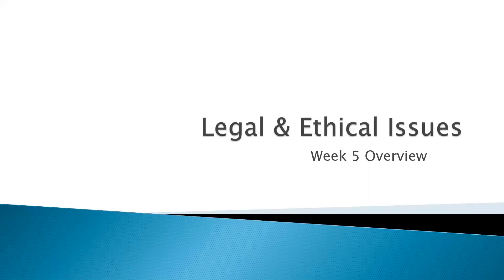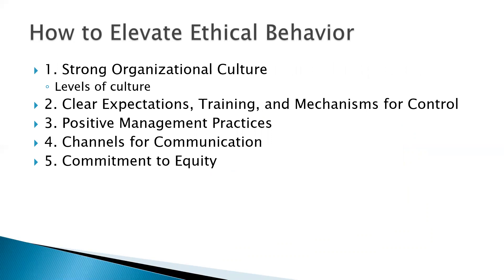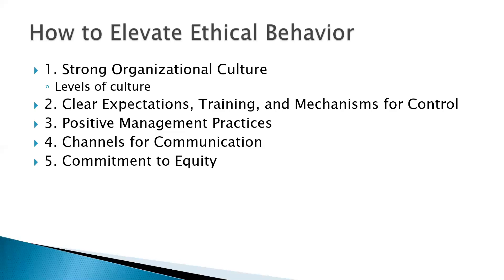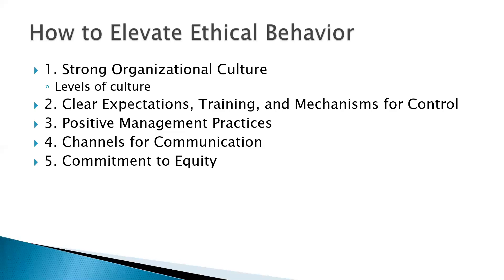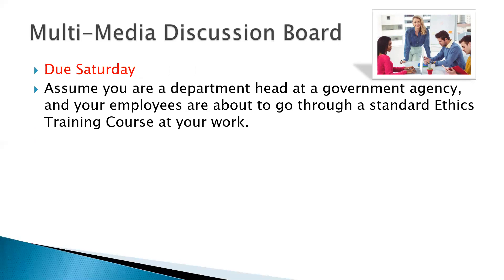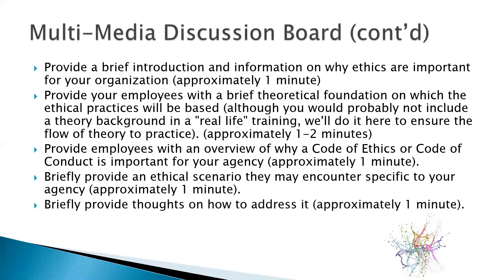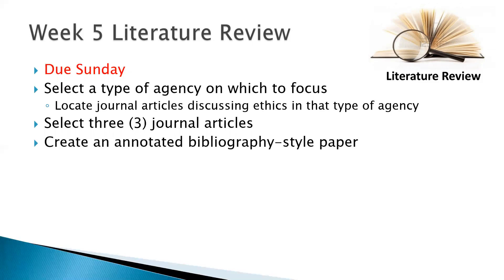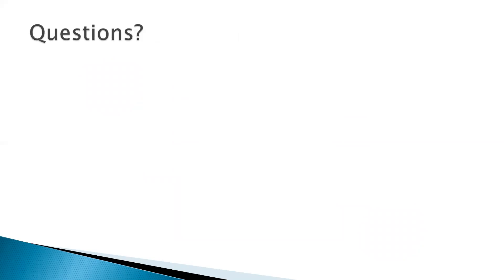Legal and Ethical Week Five Video